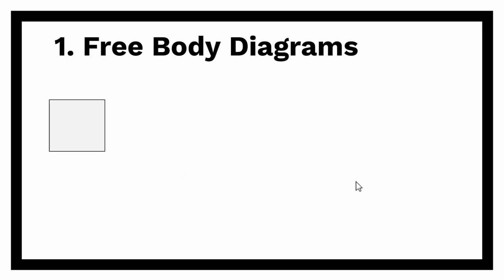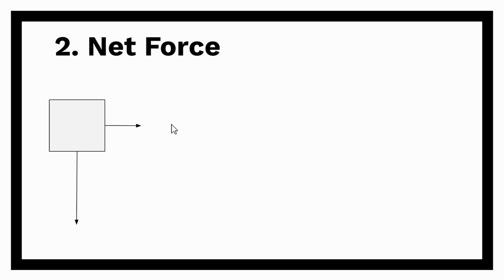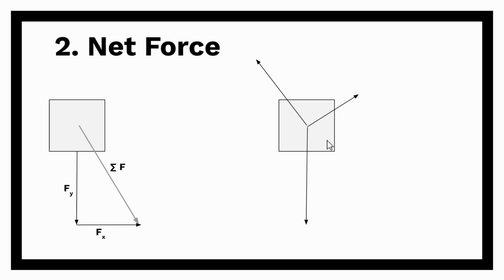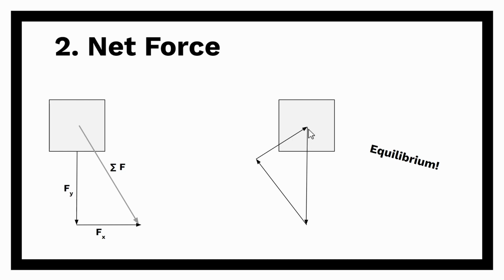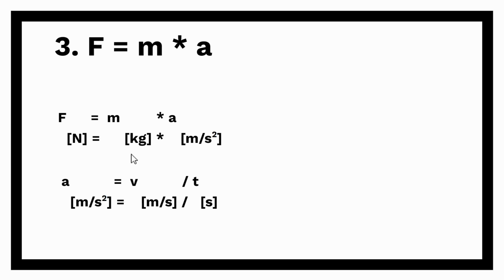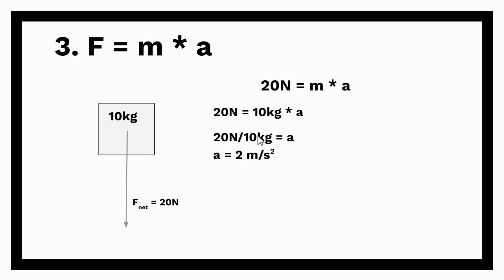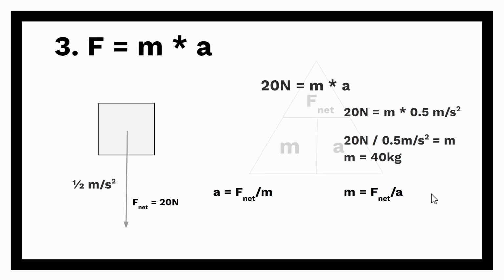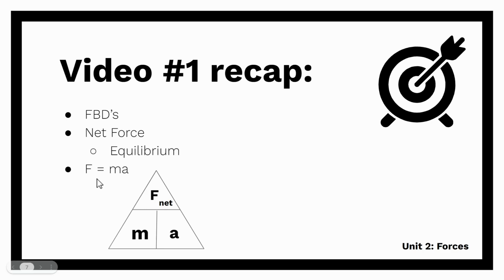Unit 2: Video #1 (Intro to Forces)